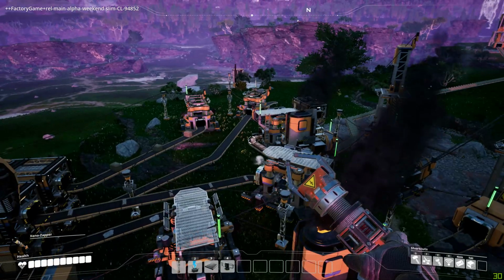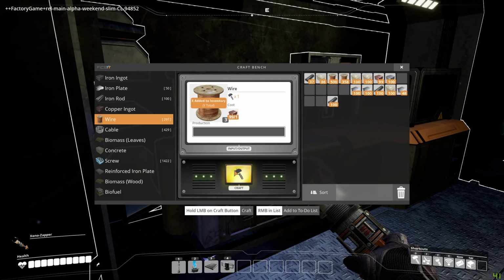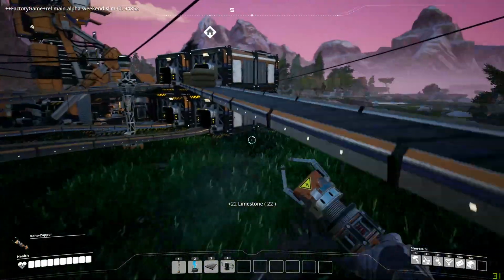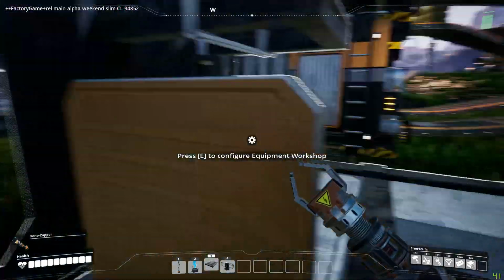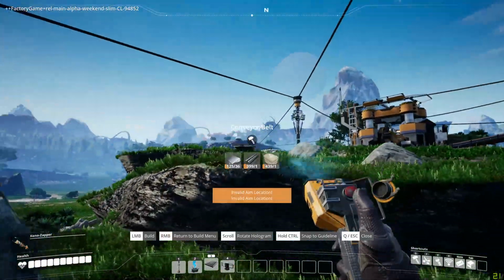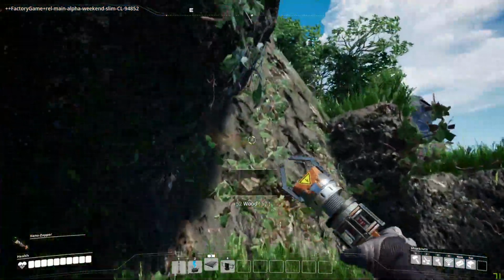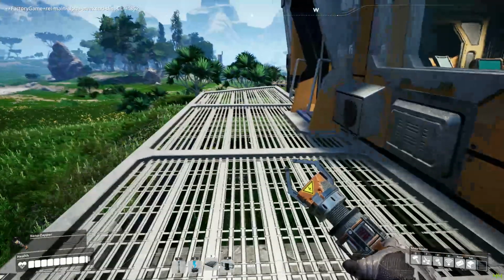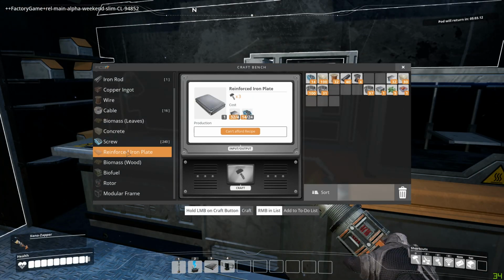Satisfactory: A look at the CLOSED ALPHA!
I discuss the Epic Games Platform issue as well as showcasing the gourgeous Satisfactory game.

Don't forget to reply to my survey if you haven't yet